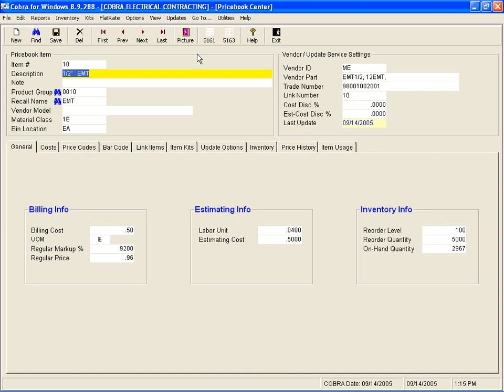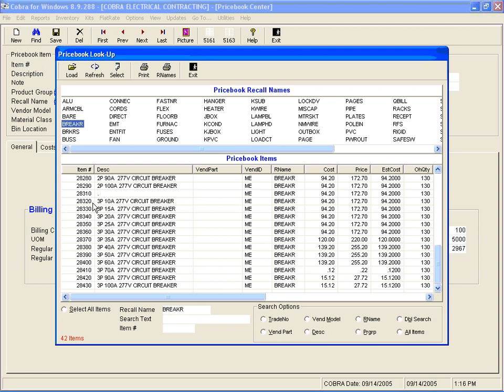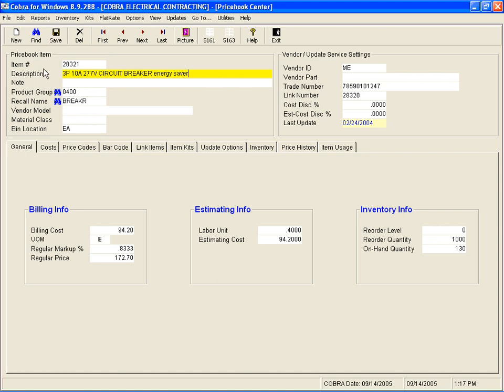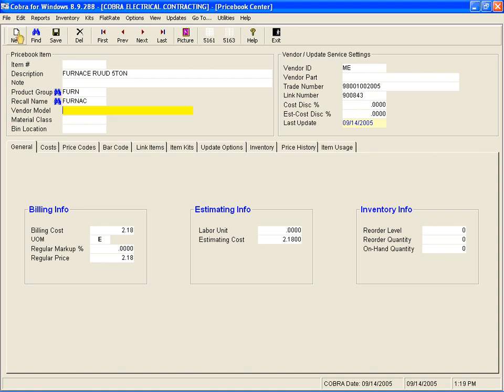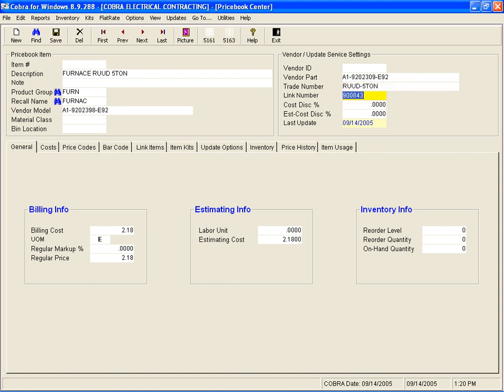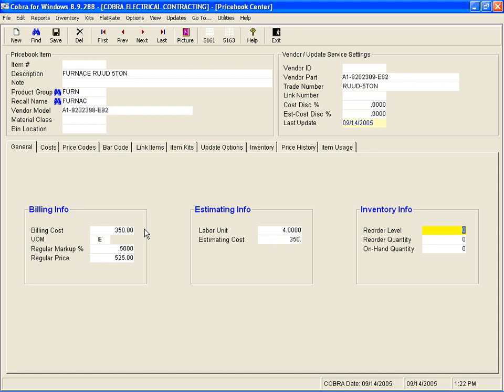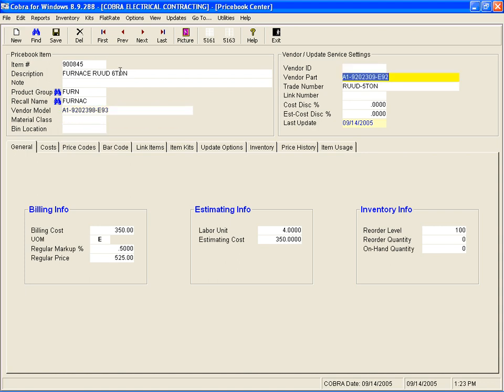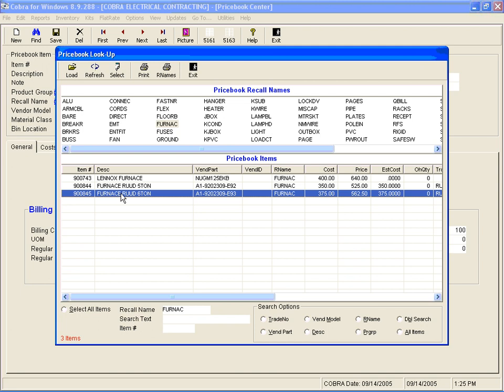Pricebook_Add_New_Items